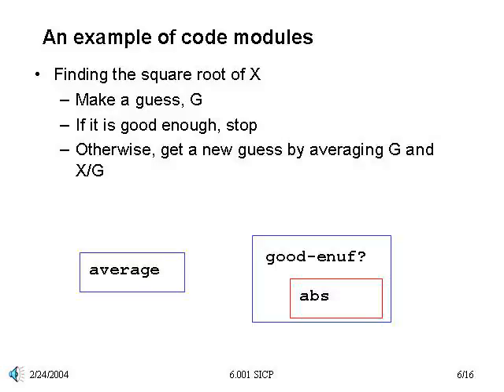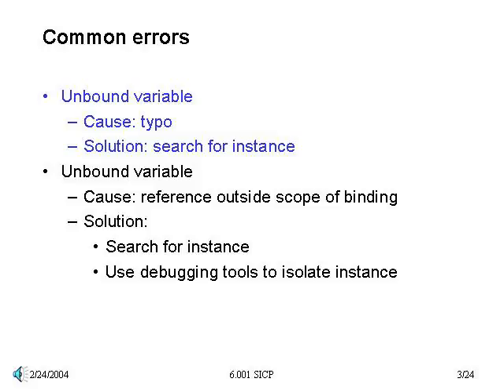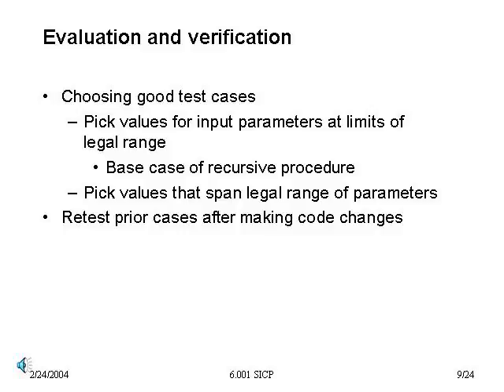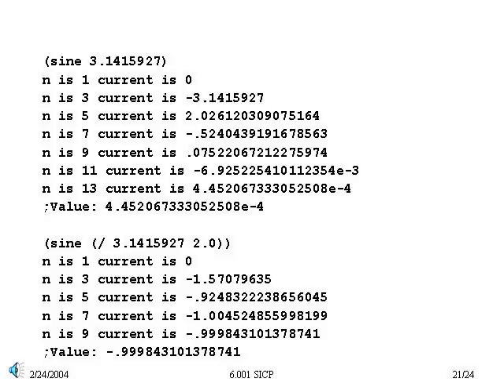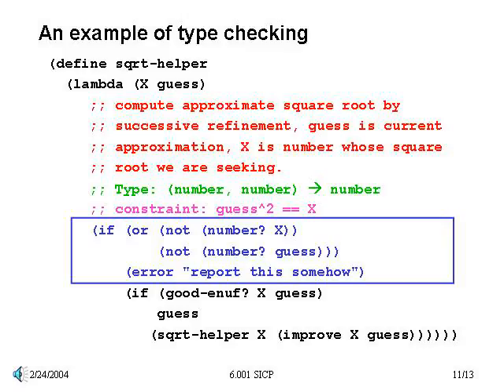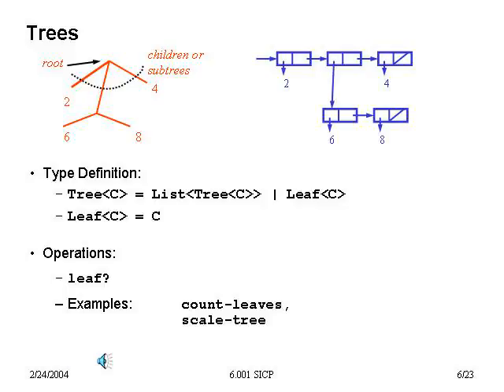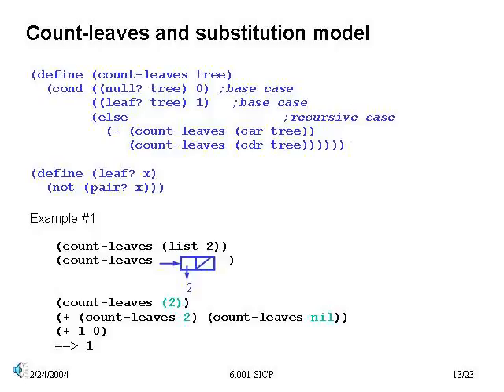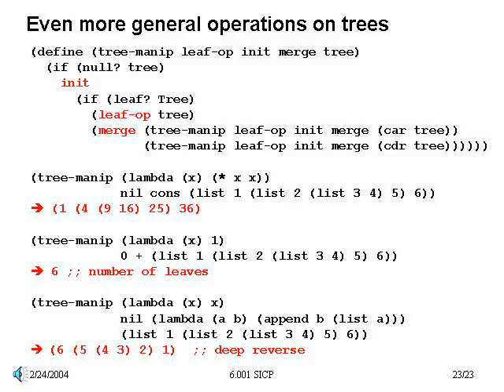7. Good Programming Practices, Trees - 6.001 SICP (2004)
00:00 Good programming practices -- modularity and documentation
09:01 Debugging errors and example
21:20 Using types to debug and design code
27:08 Trees and tree procedures